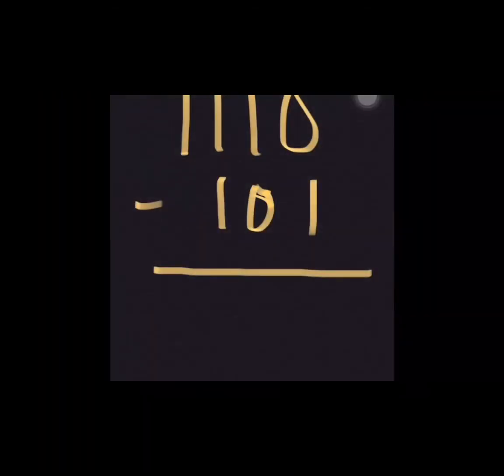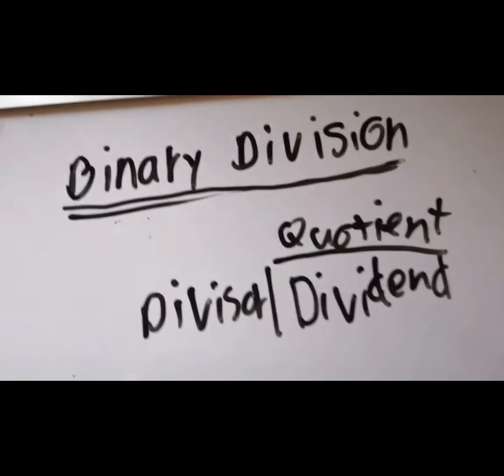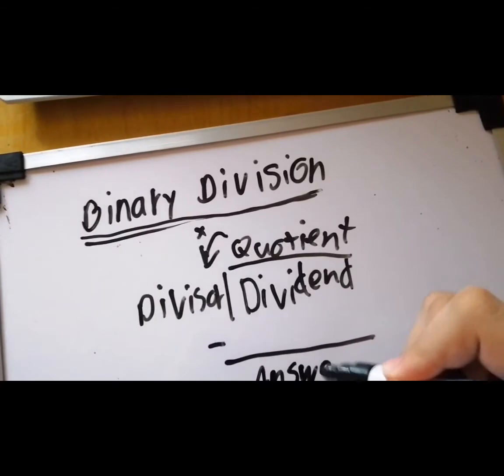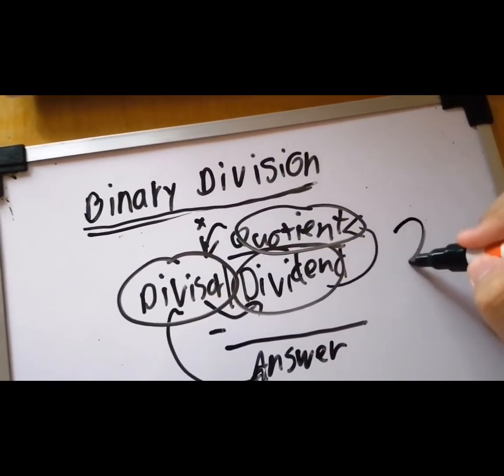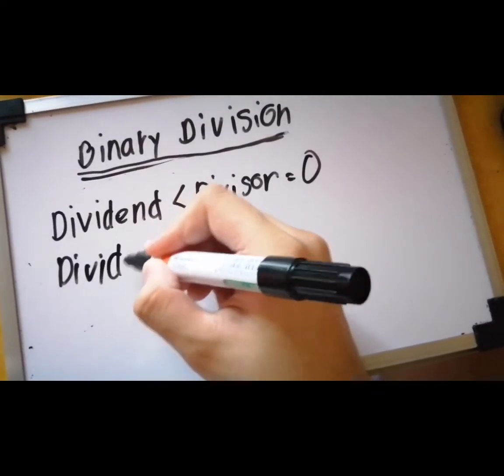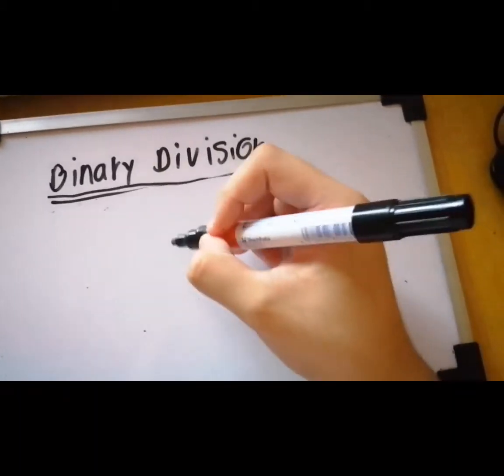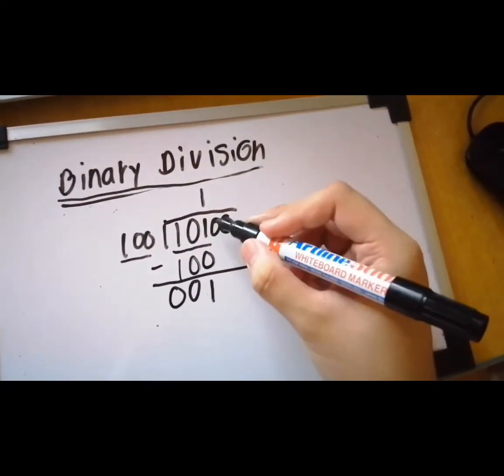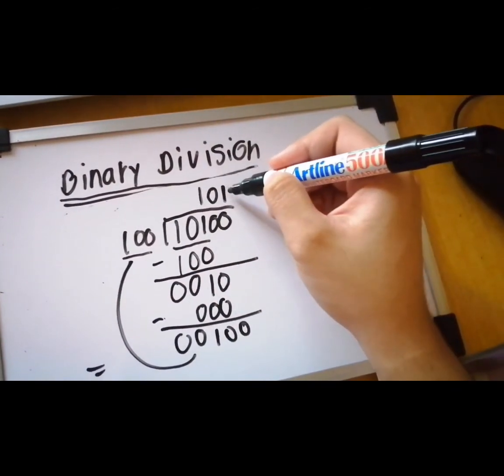Computer System Servicing 1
An informative video about the different types of number systems, bits vs bytes, binary addition, binary subtraction, binary multiplication, binary division, definition of terms, and bytes conversion.